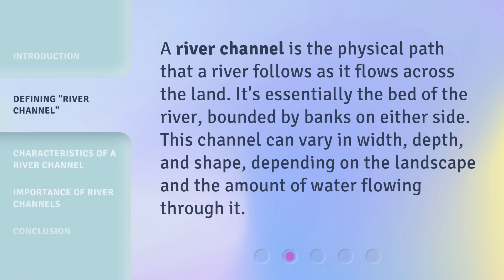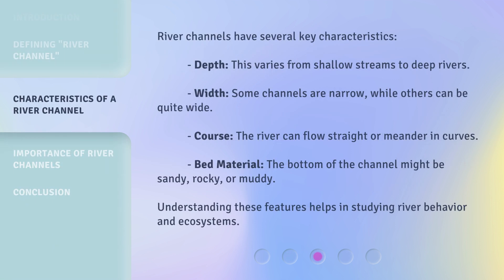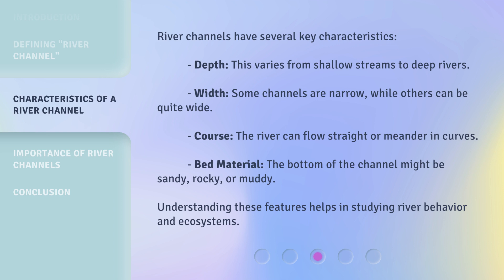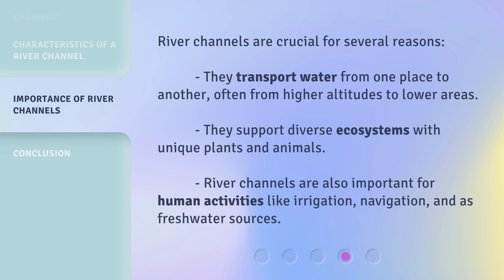Understanding "River Channel": A Guide for English Language Learners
00:00 • Introduction - Understanding "River Channel": A Guide for English Language Learners
00:30 • Defining "River Channel"
00:52 • Characteristics of a River Channel
01:24 • Importance of River Channels